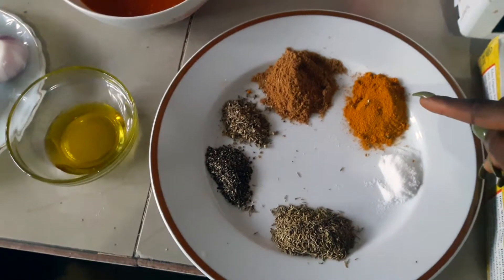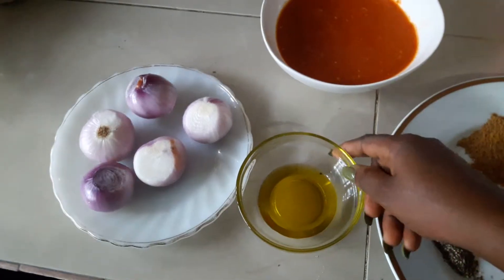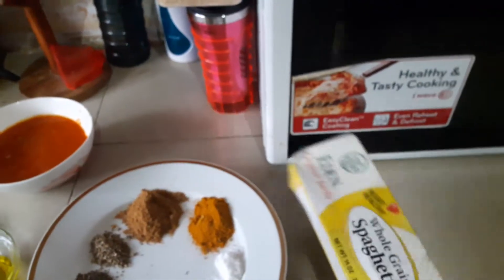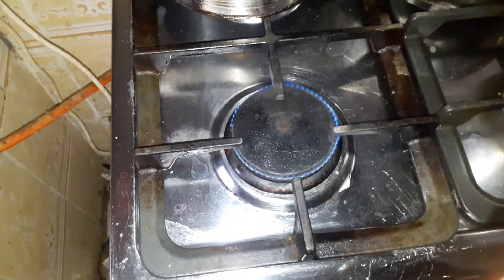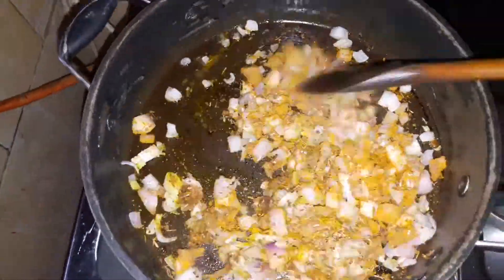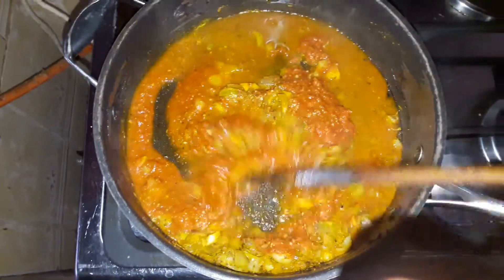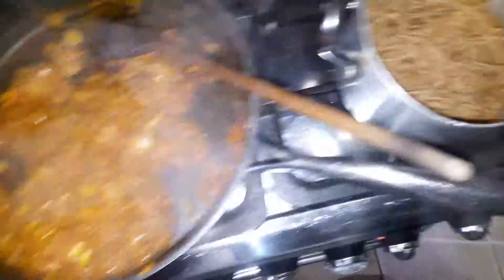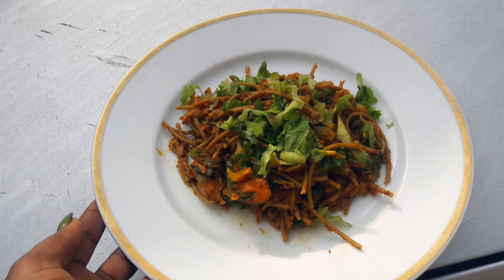EASY VEGAN PASTA (SPAGHETTI) RECIPE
An easy and affordable way to stay vegan is by cooking your meals. Make easy vegan pasta (spaghetti) with ingredients in your kitchen.